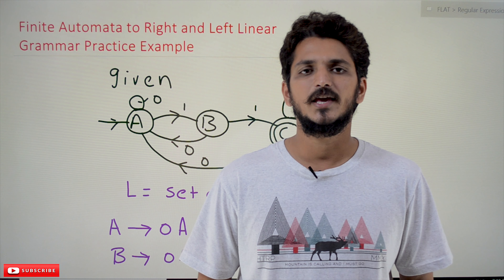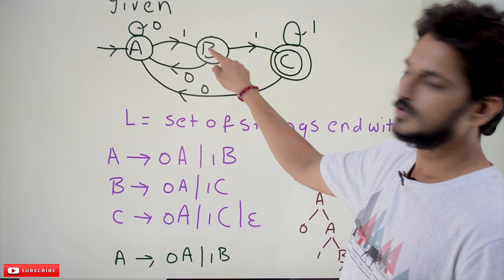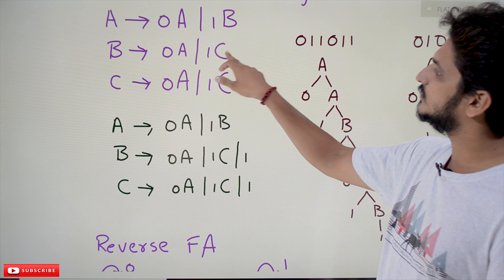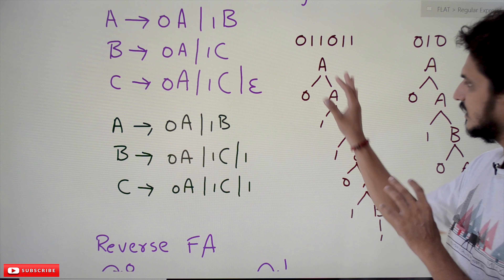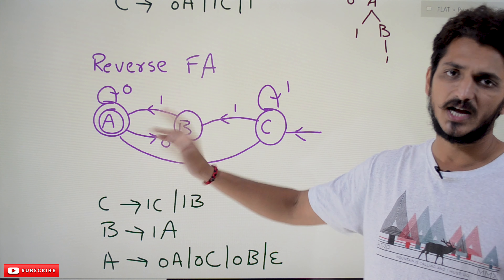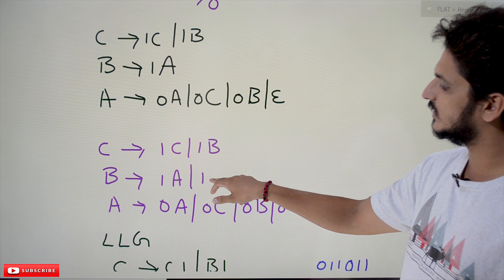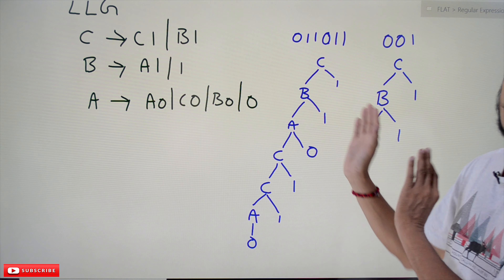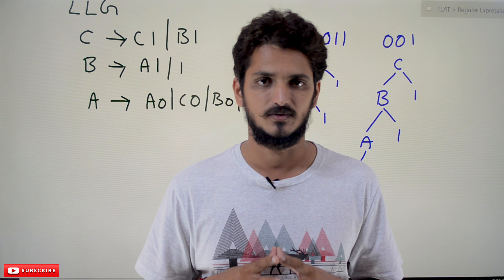Finite Automata to Right and Left Linear Grammar Practice Example || Lesson 48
Finite Automata to Right and Left Linear Grammar Practice Example
In this class, We discuss Finite Automata to Right and Left Linear Grammar Practice Example.
The reader should have prior knowledge of how to convert finite automata to the right and left linear grammar. Click Here.
The below diagram shows the finite automata.
The finite automata accept the strings containing the last two characters 11.
The below shows the right linear grammar for the finite automata.
On state A if we apply input symbol 0, we move to state A. written as A – 0A.
Similarly, write for all the states.
A – 0A | 1B
B – 0A | 1C
C – 0A | 1C | ε
For the final state, we add epsilon production
The below grammar is right linear grammar after eliminating epsilon production.
B – 0A | 1C | 1 after substituting epsilon in C, we get 1. So one is added as a new production.
C – 0A | 1C | 1
The below diagram shows the acceptance of strings by right linear grammar.
To identify left linear grammar. We need to reverse the finite automata and write the right linear grammar and reverse the grammar.
The below diagram shows the reverse of the finite automata.
How to reverse the given finite automata? Click Here.
The below grammar shows the right linear grammar for the reverse finite automata.
C – 1C | 1B
B – 1A
A – 0A | 0C | 0B | ε
The below grammar shows right linear grammar after eliminating epsilon
C – 1C | 1B
B – 1A | 1
A – 0A | 0C | 0B | 0
The above grammar is reversed to get left linear grammar.
Below is the left linear grammar for the given finite automata.
C – C1 | B1
B – A1 | 1
A – A0 | C0 | B0 | 0
The below diagram shows the acceptance of string using the left linear grammar.